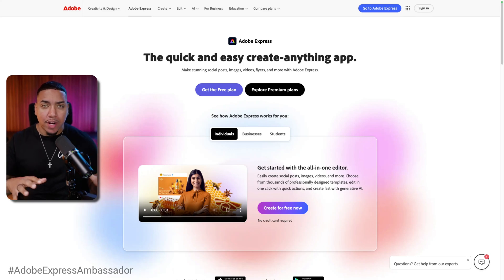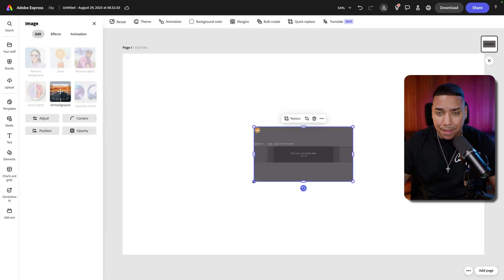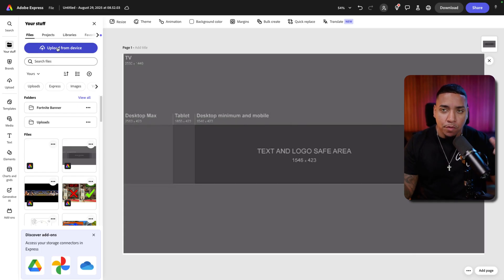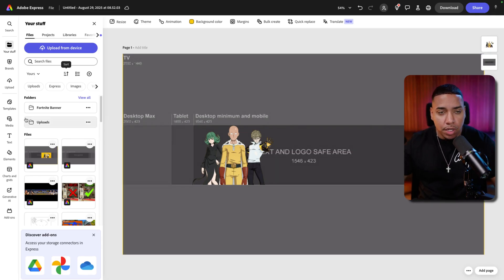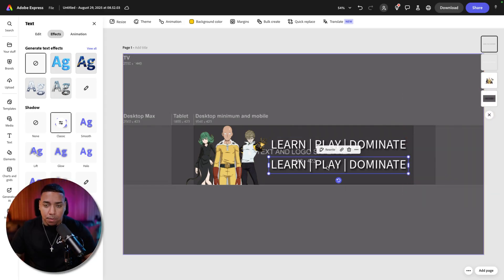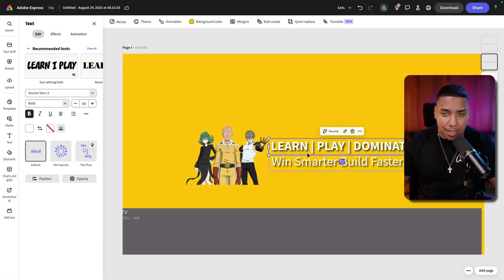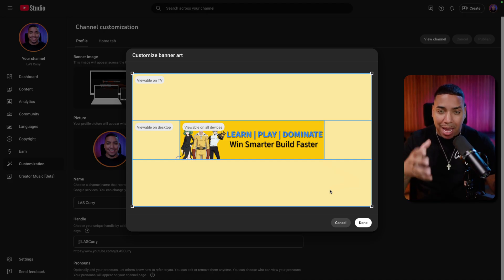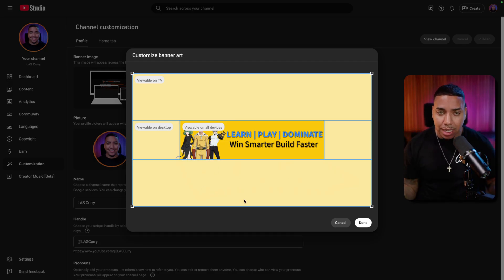How to Make an Amazing YouTube Banner (Beginner Tutorial)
Curious what gear I use to stream & record?

If you're new to the channel, I’m LAS Curry.

I help streamers learn how to stream less and create more so they can actually grow.

It’s not about doing more but about doing what works.

I started streaming back in June 2019 with a headset mic, a window for lighting, and an old Mac that could barely run OBS. No audience. just a dream and a lot of prayer.

I taught myself everything the hard way and every time I learned something new, I made a video to help someone like you skip the guesswork and grow faster.

Since then:
 • Grew from 0 to 15k subs in my first year on YouTube
 • 14 Million+ humans have watched my videos (mind-blowing)
 • Built a multi–six-figure creator business in 5 years
 • Coached thousands of streamers
 • Created 350+ videos to help streamers grow smarter

How I got here:
 2006 — Fell in love with Gears of War and competitive gaming
 2009 — Started working in insurance for the next 10 years
 2011 — Became a father to my beautiful daughter
 2015 — Built a motivational clothing brand
 2016 — Launched a food biz selling empanadas (yes, they were fire)
 2017 — Helped e-commerce brands grow (mostly Shopify)
 2018 — Got obsessed with content, branding, and digital marketing
 2019 — Started streaming on Mixer and launched this channel (took a chance)
 2020 — Mixer shut down. I quit insurance and went full-time (leap of faith)
 2021 — Got saved on my Xbox and gave my life to Christ (yes, Xbox. Ask me about it.)
2022 — Got baptized. Married my best friend, Shawna. Launched to help creators show up professionally.
 2023–24 — Coached hundreds of creators growing on YouTube
 2025 — Built what I wish I had when I started:
 The 5-Day Streamer Challenge™, the Never Stream From Zero Bootcamp™, and Streamer Academy Pro™ — a complete system for streamers who want to grow, build community, and take this seriously.

If you're still reading this far, please know:

As long as you never quit, stay a student of the game, and keep showing up, you will succeed.

When you’re ready to take the first step in growing your stream, join the 5-Day Streamer Challenge™

And remember: Together, We Can All Thrive.

- LAS Curry